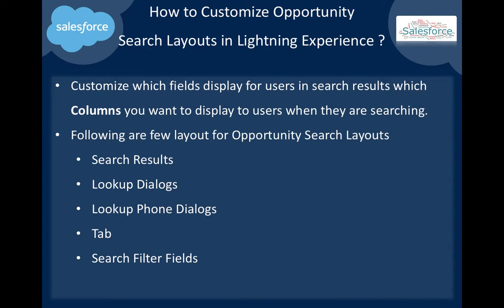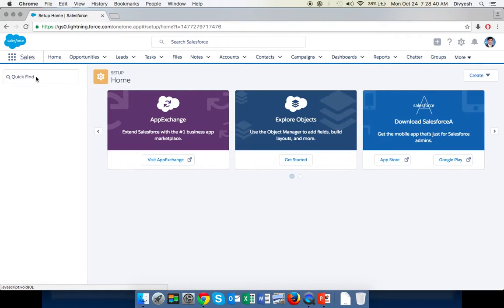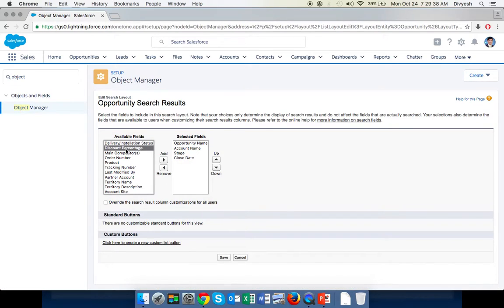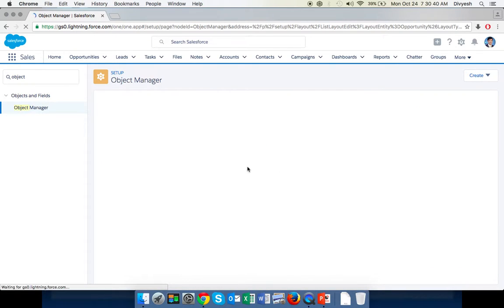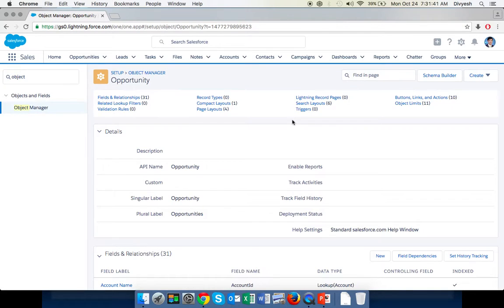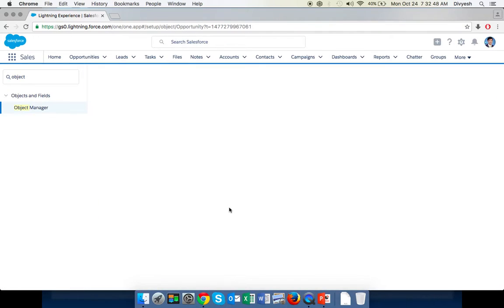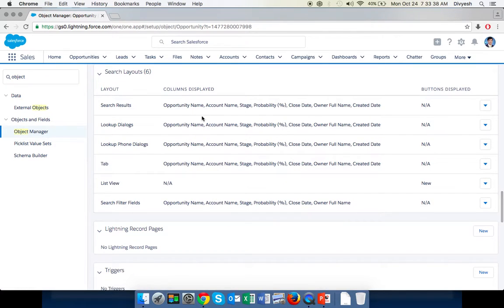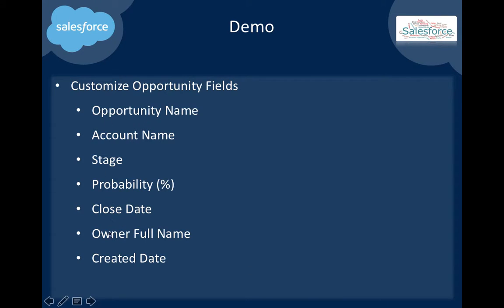How to Customize Opportunity Search Layouts in Lightning Experience ?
Customize which fields display for users in search results which Columns you want to display to users when they are searching.